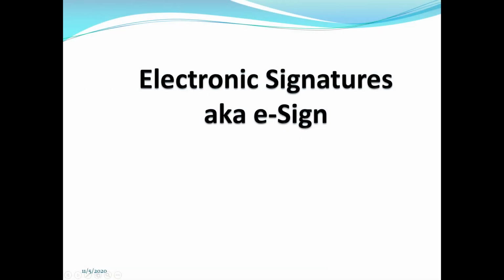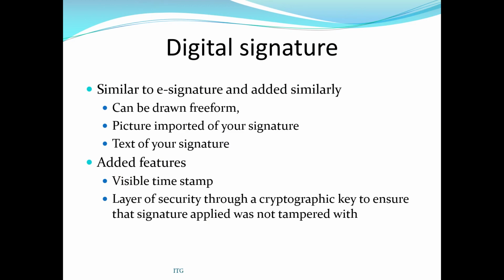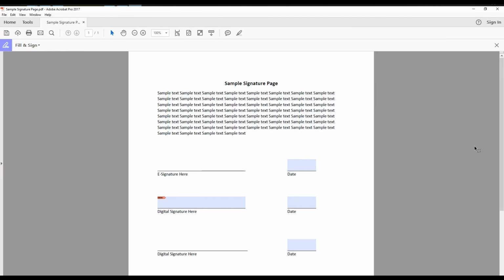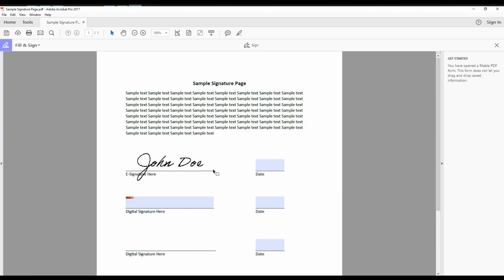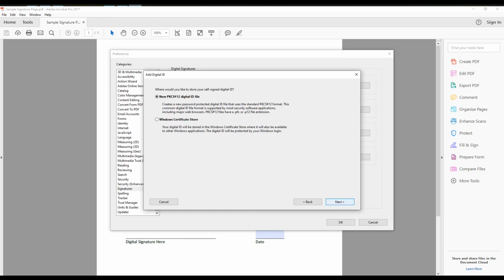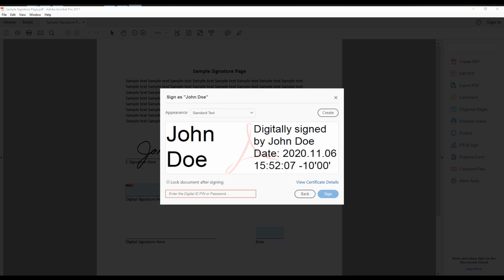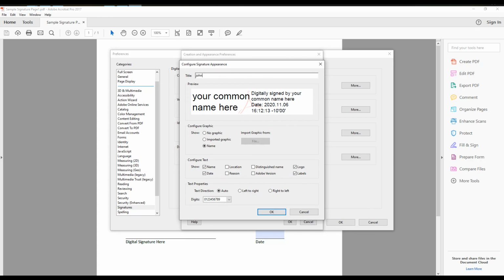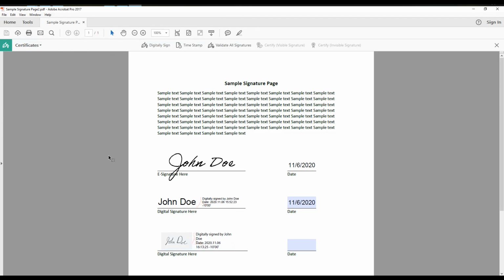E Signatures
Quick tutorial on how to create an Electronic Signature and a Digital Signature in Adobe Acrobat.